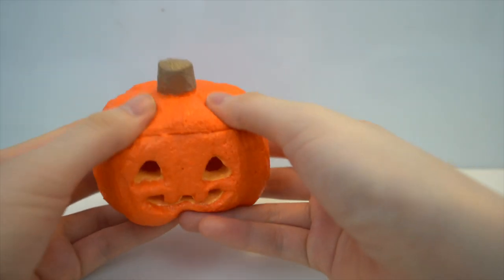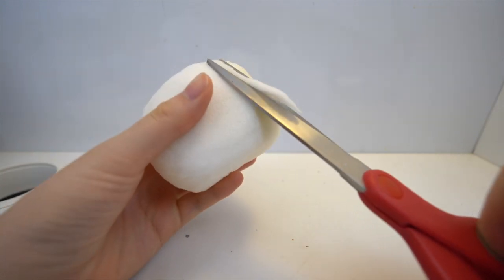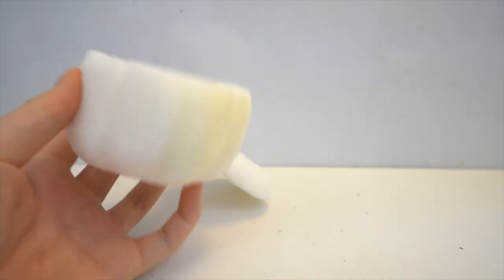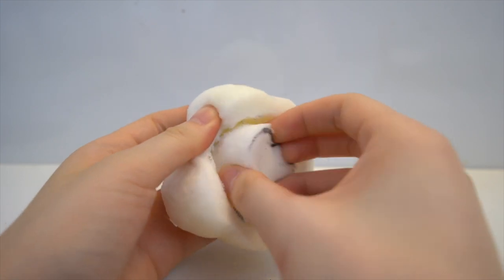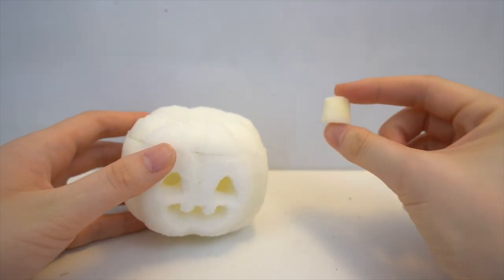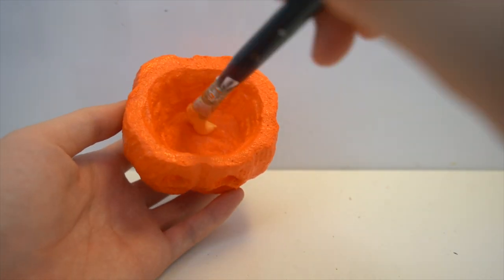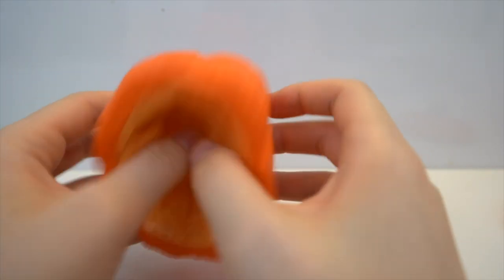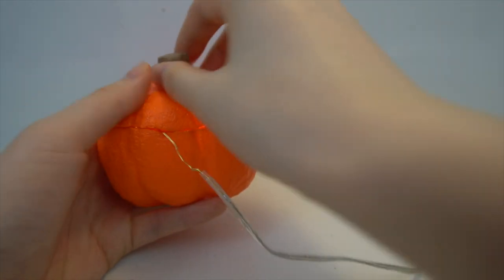DIY Jack-o'-lantern Squishy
How to make a Jack-o'-lantern Squishy

***Warning: I don't recommend keeping the light on for too long or squishing the squishy while the light is inside as it may be a fire hazard.***

Materials:
- Tulip puffy dimensional fabric paint (from Michaels)
- Memory foam (from Amazon)
- Fairy lights